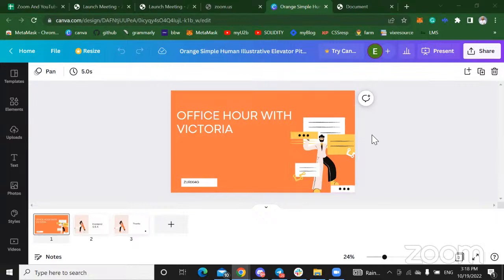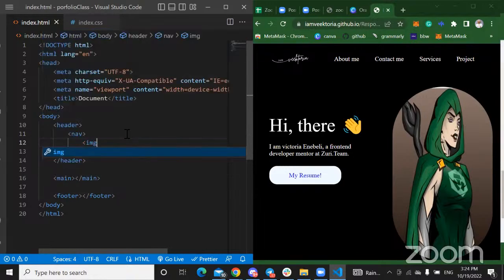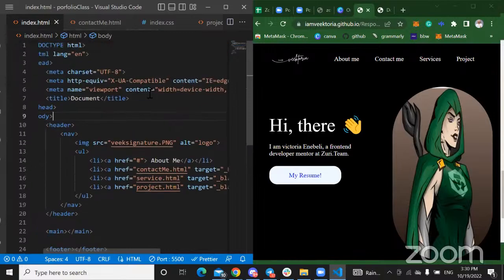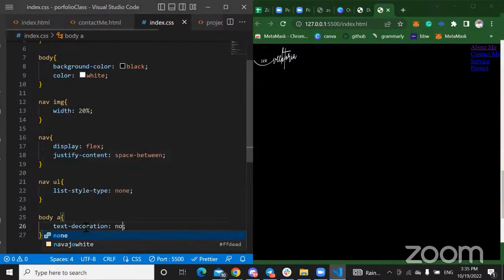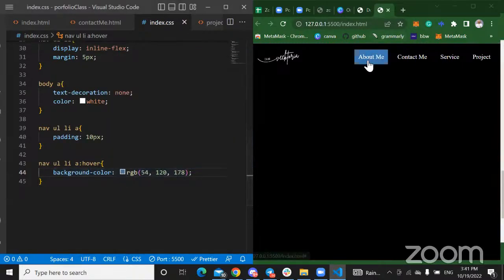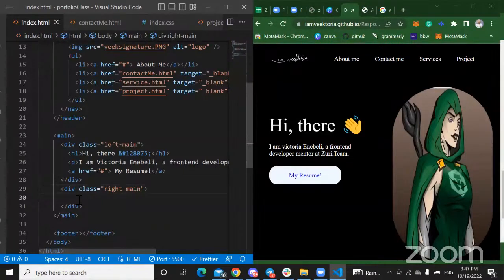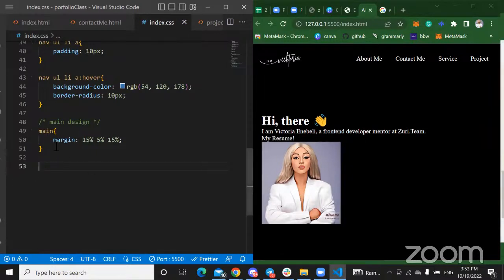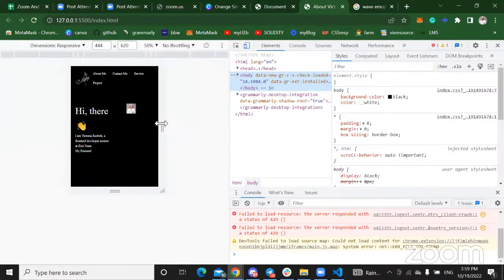Frontend Office Hour with Victoria